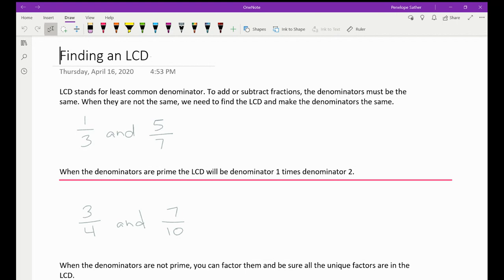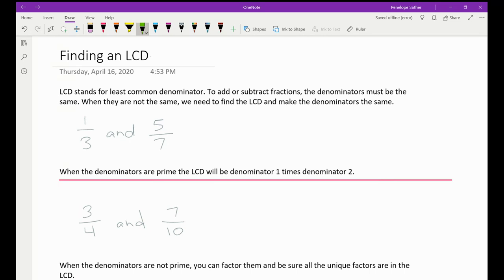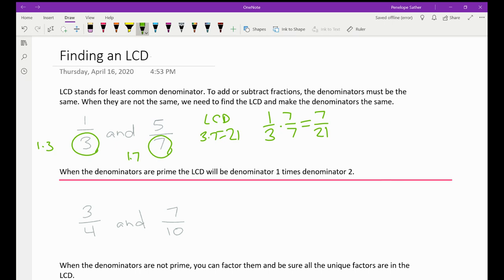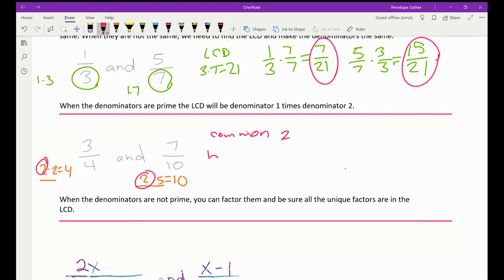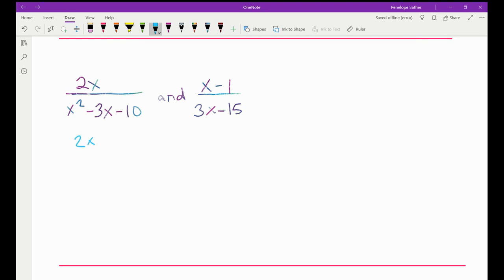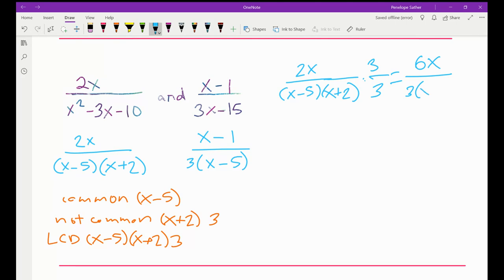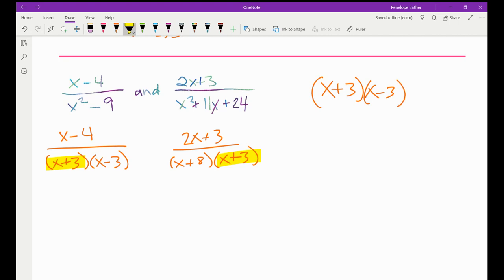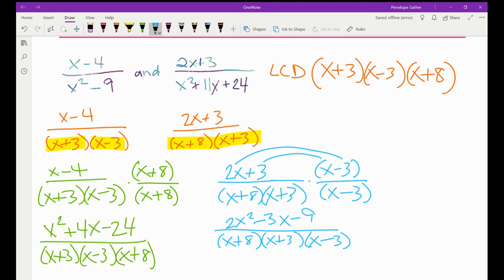Finding an LCD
Find an LCD for rational functions